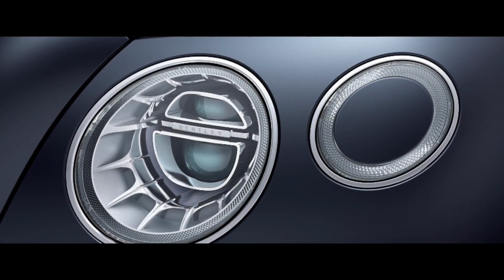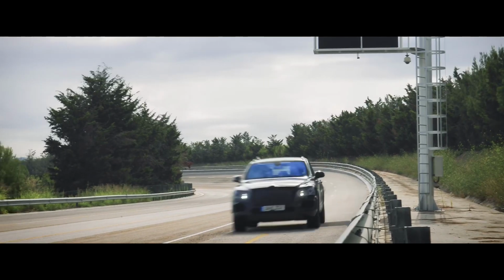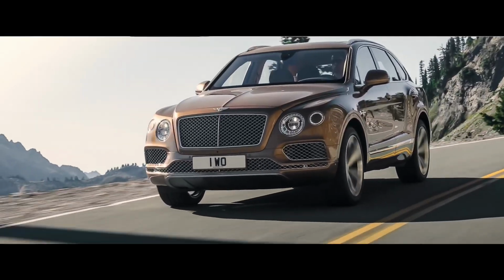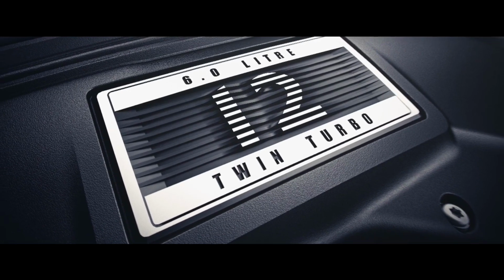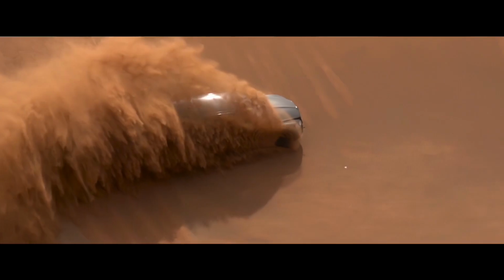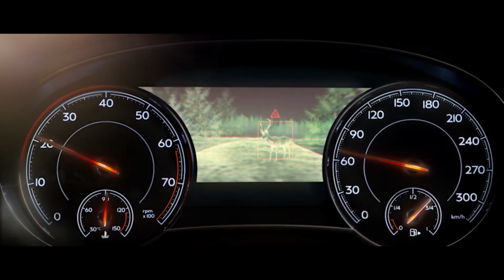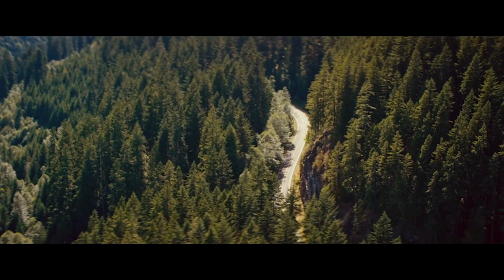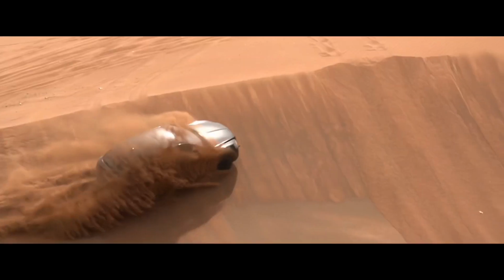2020 Bentley Bentayga W12 - Full Documentary - WORLD’S FASTEST SUV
2020 Bentley Bentayga W12 (600HP) - FULL DOCUMENTARY - FASTEST SUV IN THE WORLD?